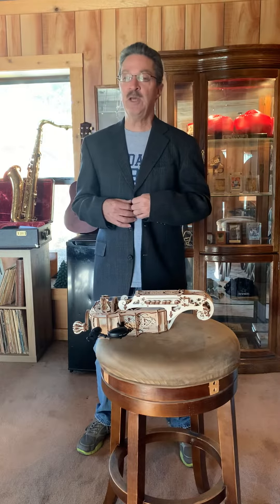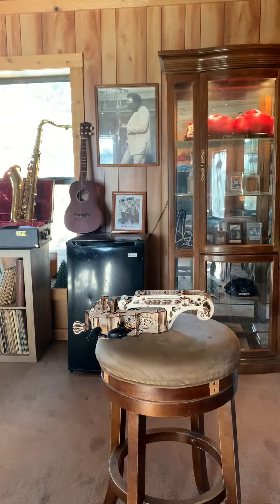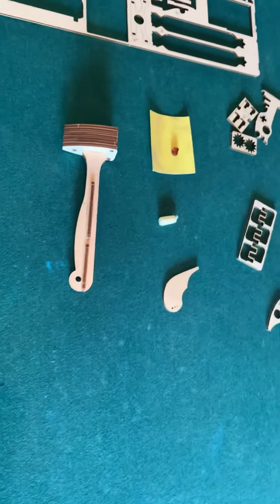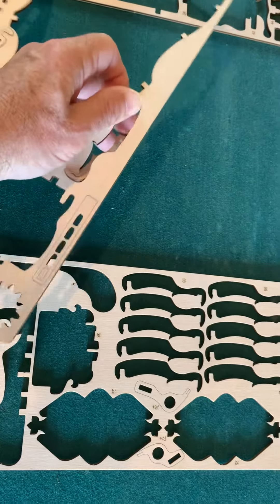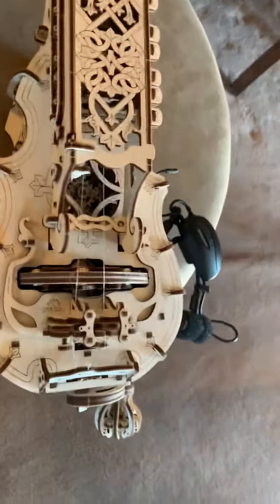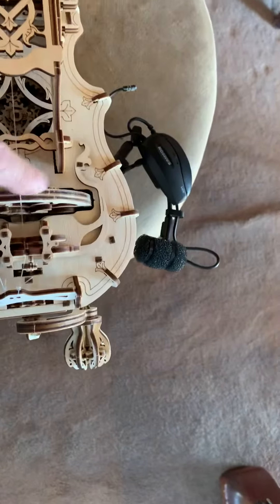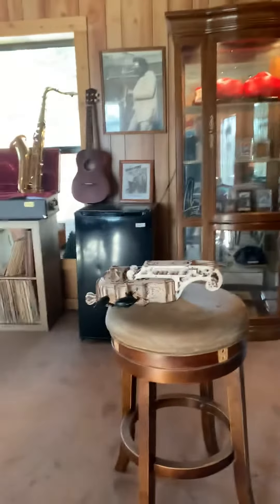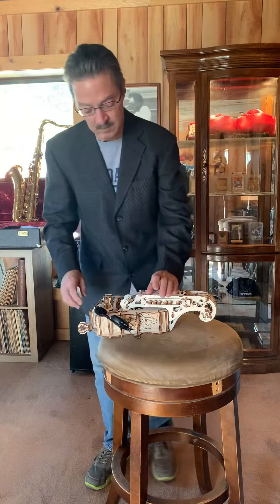Hurdy Gurdy Song